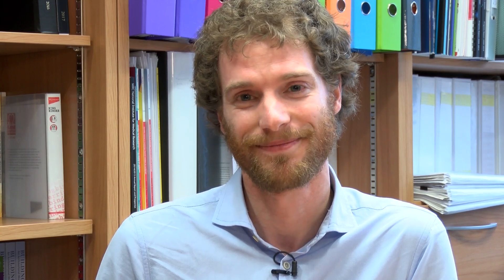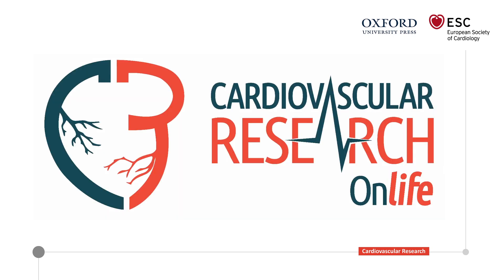CVR Onlife - interview with Rhian Touyz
Professor Touyz discusses her passion for translational research and the amazing plasticity of the vascular smooth muscle cell, recently covered
in the Cardiovascular Research Spotlight Issue ‘Novel concepts for the role of smooth muscle cells in vascular disease.